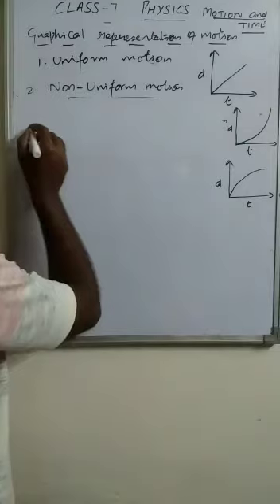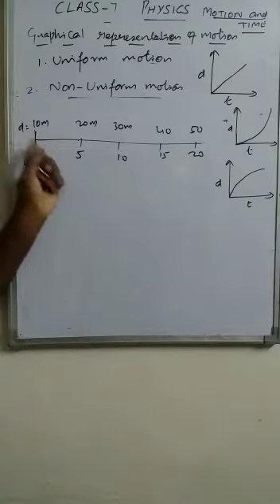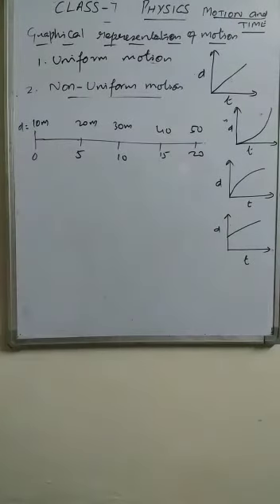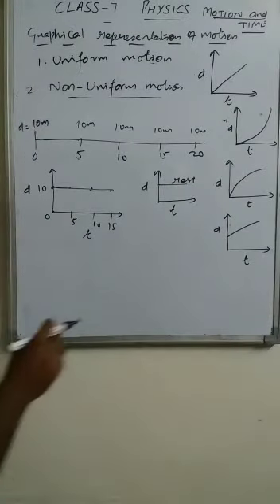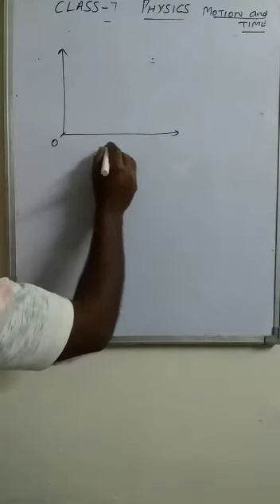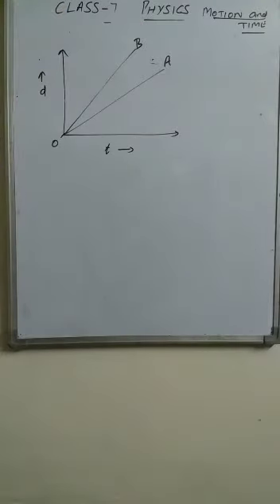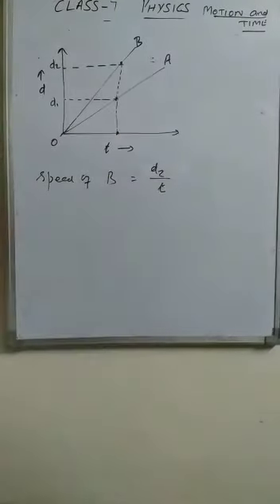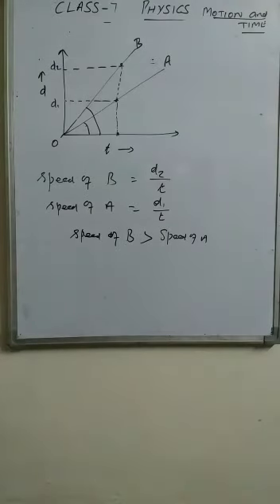Class 7 motion and time part-9